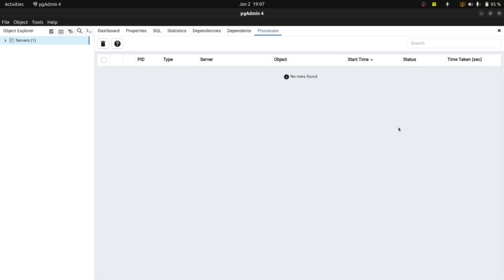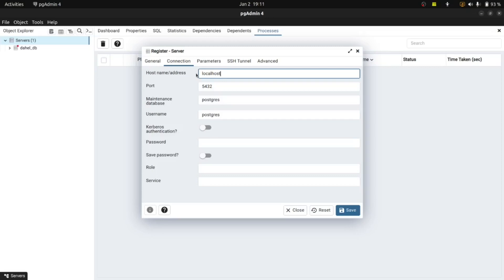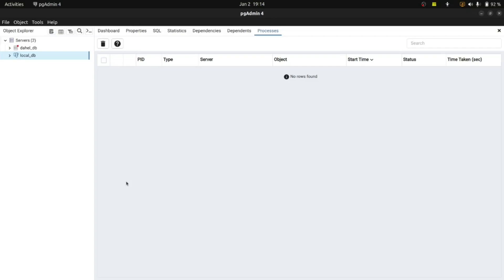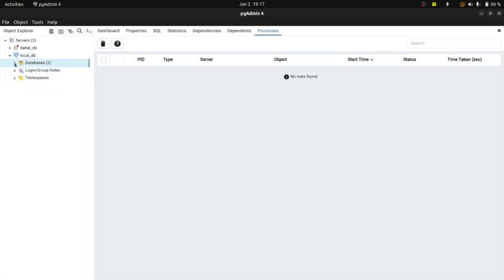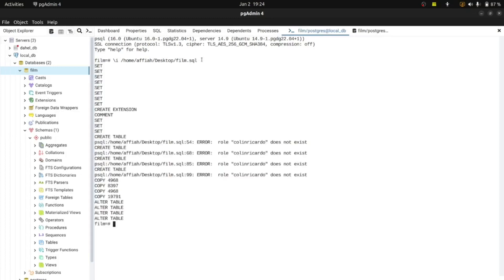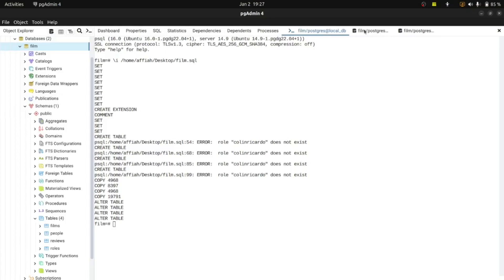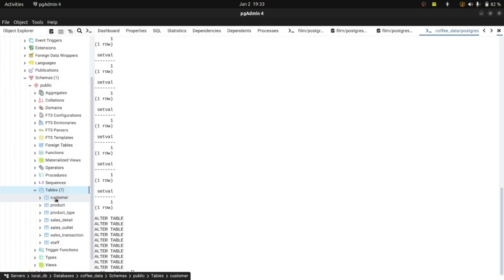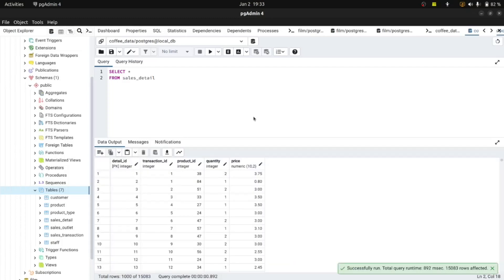Connecting to Local PostgreSQL Database & Importing Data From a SQL Dump File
Learn how to import a SQL dump file to a database using psql

If you've forgotten your local server password, this article will guide you on how to reset it